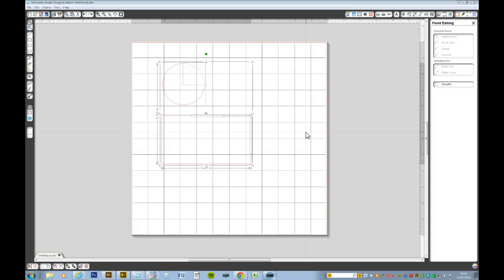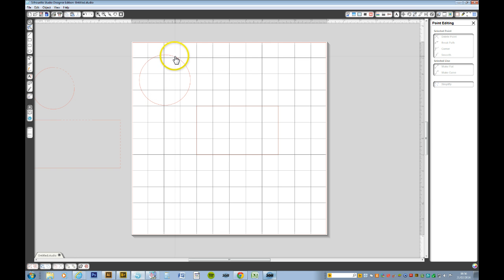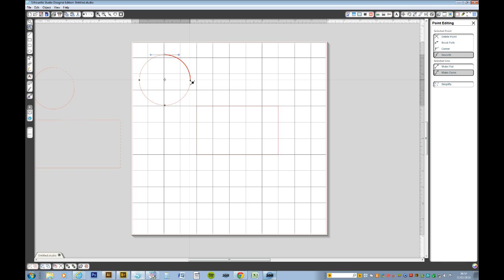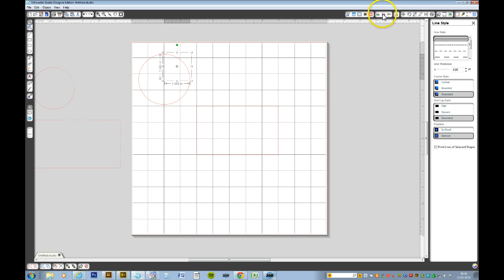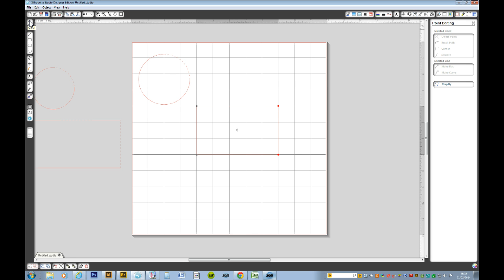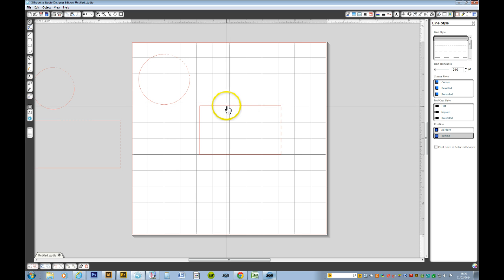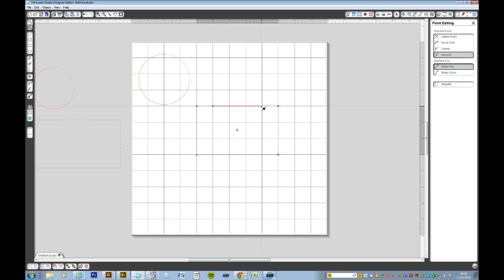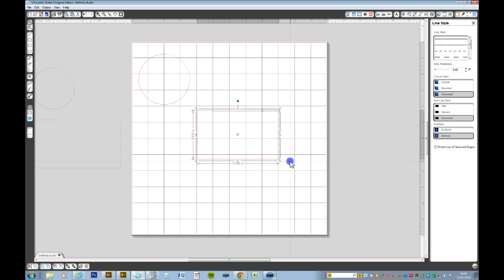How to peforate part of a shape in Silhouette studio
How to perforate part of a shapes line in silhouette studio.
Facebook group that I belong to, UK Silhouette Cameo Chums.